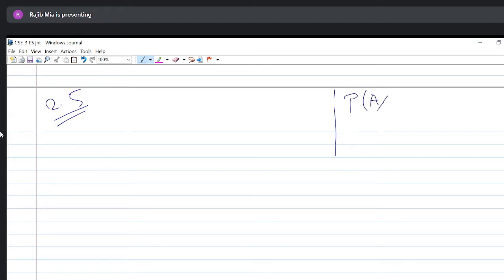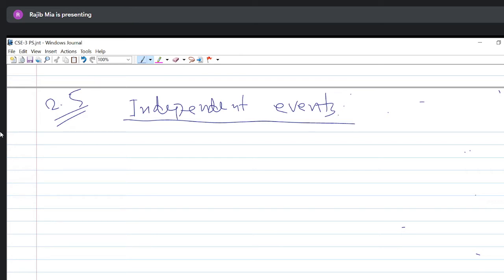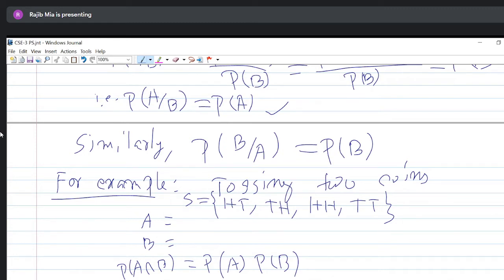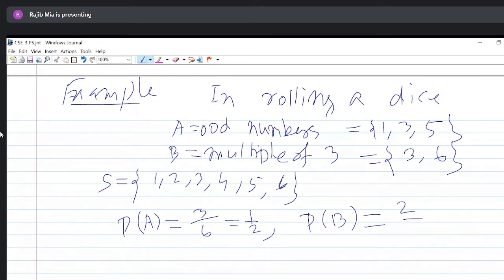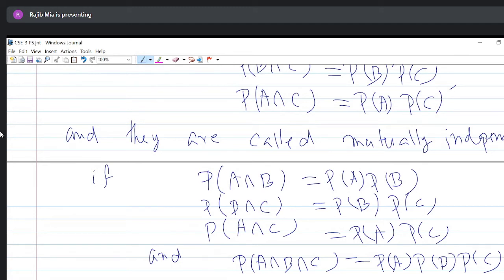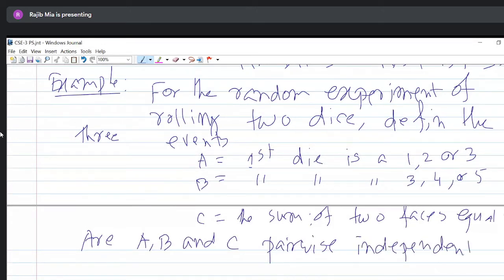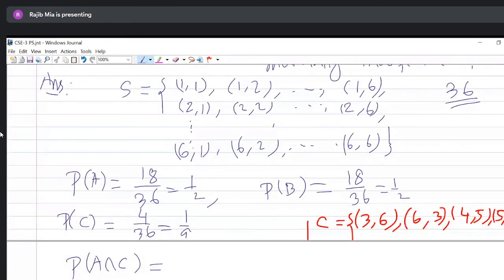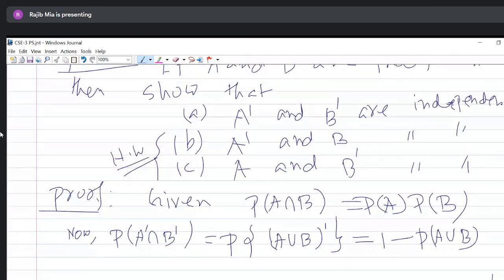PS [2ND AUG,2022 TUESDAY]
[2ND AUG,2022
TUESDAY]